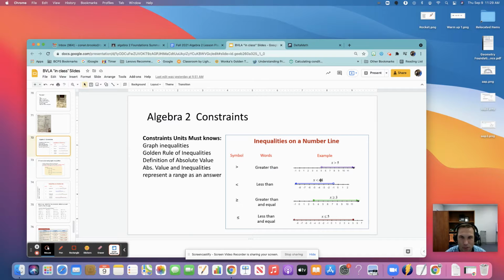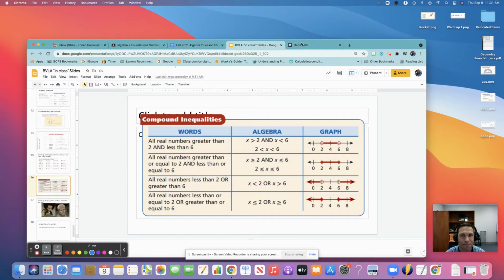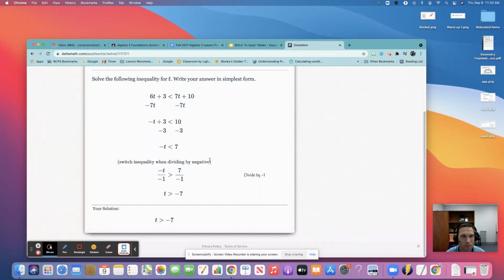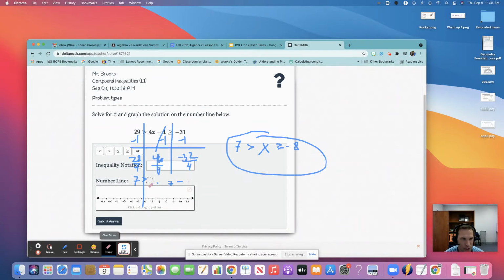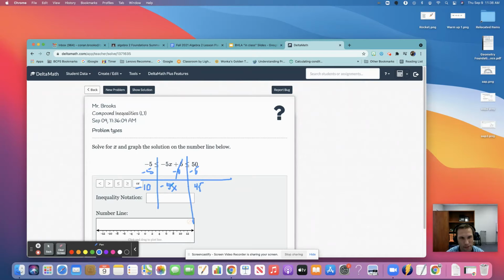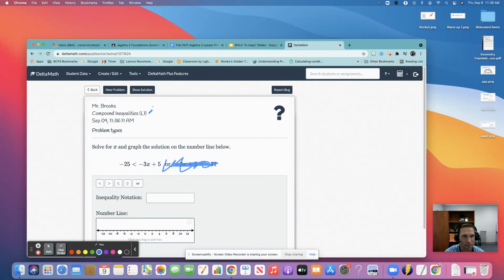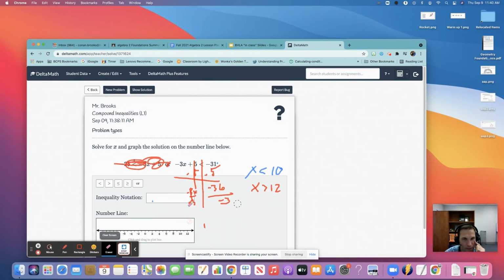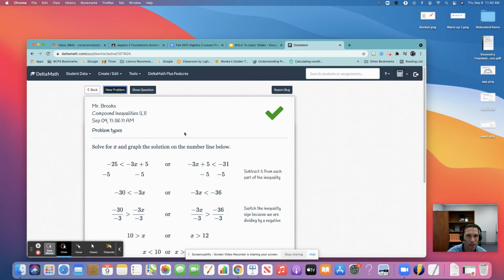Solving and Graphing Inequalities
inequalities
compound inequalities
delta math